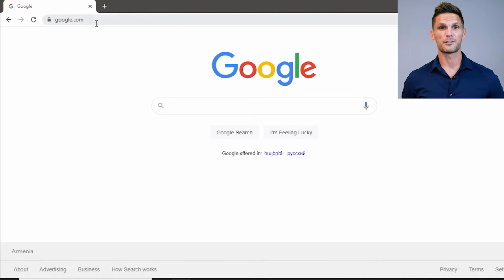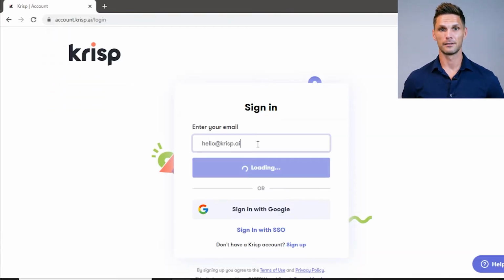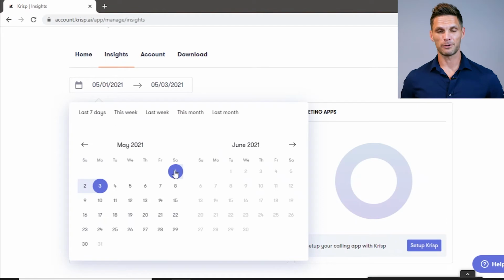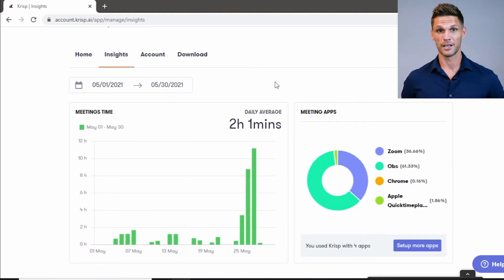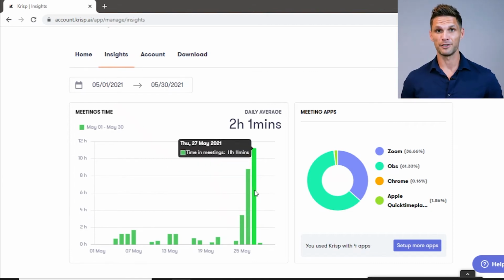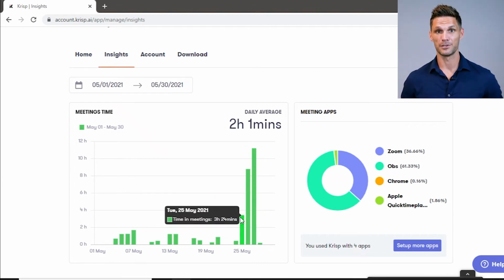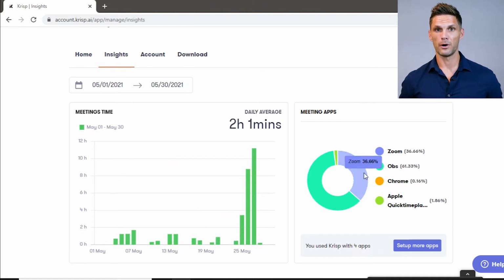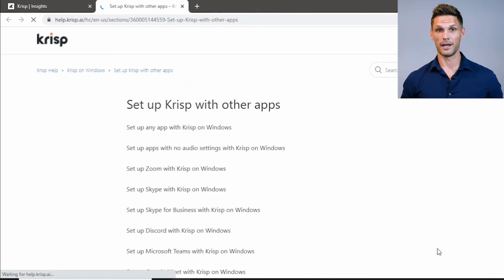How to Get Meeting Insights in Krisp? [Tutorial]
In this short video I’ll show you how to get more insights on your online meetings through Krisp.
First off, log into your Krisp account through the app, or online by visiting account.krisp.ai website.

Once you’re logged in, navigate to the Insights tab right next to Home on your web account page. From here, select your preferred date range and you will be able to review your daily average time spent in online meetings with a visual comparison to the previous period. By hovering over the graph you can see exactly how many hours you’ve been busy in meetings throughout the week.

Right next to the graph, you can also review all the apps that you have used Krisp with. Just a reminder that you can use Krisp with over 800 conferencing, recording, streaming and other communication apps. You can learn how to set up more apps by clicking the button below the graph.

We hope these insights will help you get a better overview of your online meeting schedule.